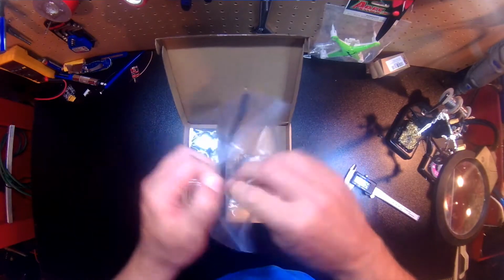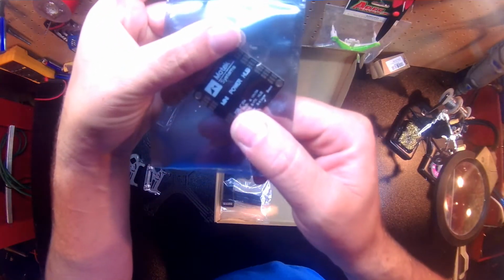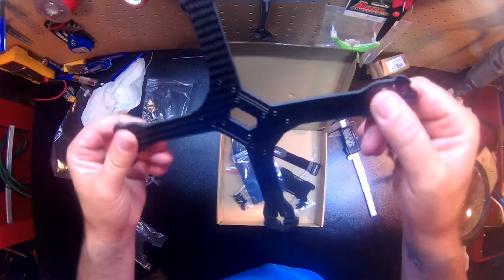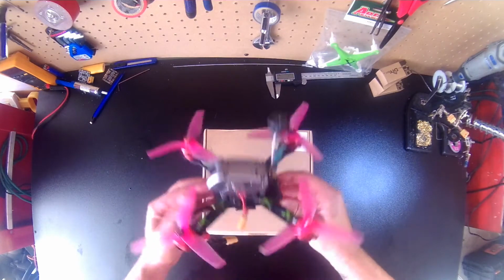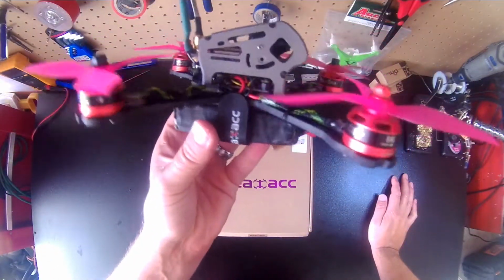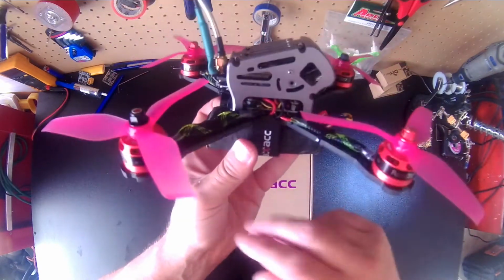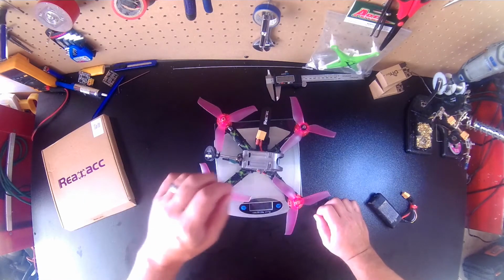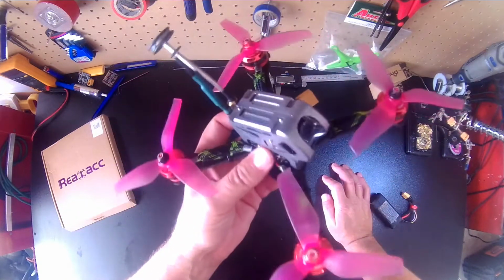Realacc Stan 200 Overview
Great frame.. goes together very easy and is strong as boots.